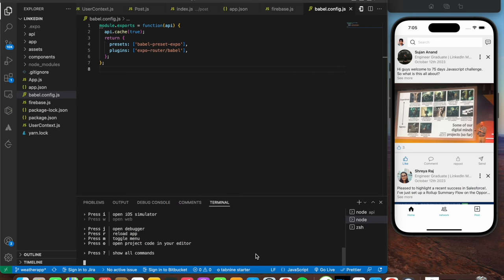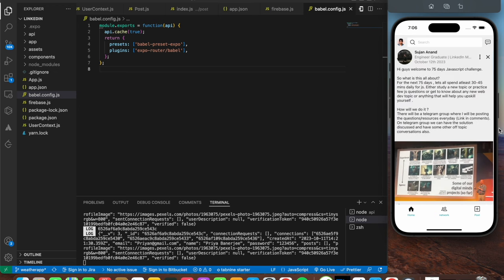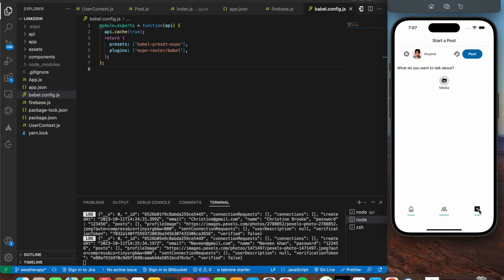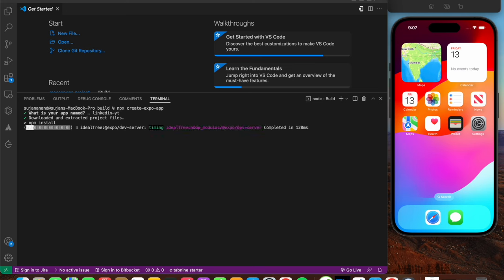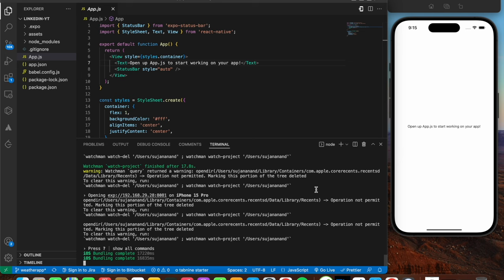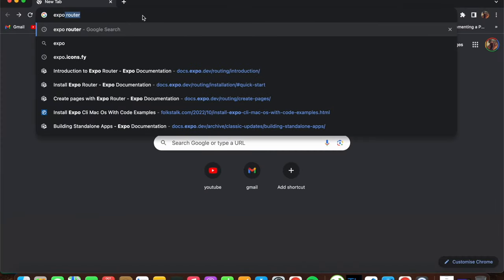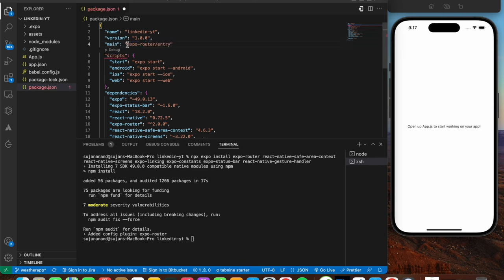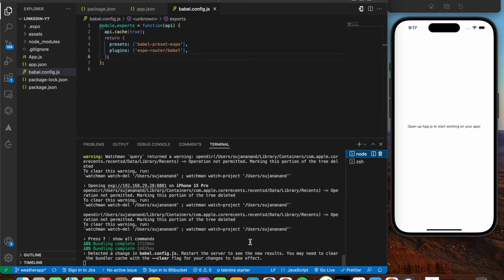🔴 Let's build a Full Stack LinkedIn App with REACT NATIVE using MongoDB, Expo Router!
🔴 Join us for an exciting live coding session as we embark on the journey to build a Full Stack LinkedIn App using React Native, MongoDB, and Expo Router! 🚀

In this session, we will walk you through the process of creating a powerful and feature-rich LinkedIn-inspired application, right from the ground up. Whether you're a seasoned developer or just getting started with app development, there's something for everyone in this stream.

📌 What to Expect:

Setting up the development environment with Expo.
Building the frontend of our LinkedIn-inspired app with React Native.
Integrating Expo Router for smooth navigation.
Creating user profiles, job listings, and connection features.
Connecting and working with MongoDB for data storage.
Implementing authentication and user management.
Adding real-time features for a dynamic user experience.
👨‍💻 Our host for the session is an experienced developer who will provide step-by-step guidance, share best practices, and answer your questions live. This is your opportunity to learn, engage, and get hands-on experience in building a real-world application.

🕒 Mark your calendar and don't miss out on this live coding adventure! Whether you're here to learn, collaborate, or just hang out with fellow tech enthusiasts, we welcome you to be a part of our coding community.

assets or data - none

if your trying to build this on your own phone then follow
There should be no change in the backend index.js file. The only change needed is replacing localhost with one's PC ip address in the register screen file in axios post.
Rest everything same.

react native redux
booking app react native
booking app reactJs
react native backend
frontend interview series
frontend reactJs projects
firebase authentication react native
firebase authentication reactJs
react native full course
react native beginner course
redux cart system in react
redux toolkit
react native sanity
movie booking app
Pvr clone react native
movie booking system
react native expo projects
laundry app react native
frontend development roadmap
frontend interview questions
razorpay PaymentGateway
PushNotifications
LocationBasedServices
movie booking app expo
react native frontend
react native fullstack project
react native roadmap
react native laundry app
react native firebase integration
frontend projects react native
redux toolkit in react native
redux shopping cart  react native